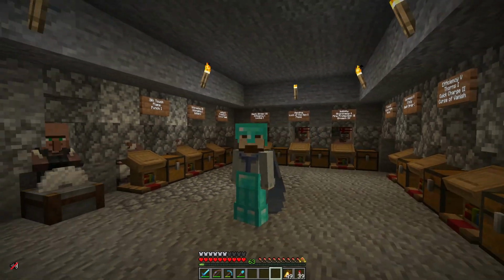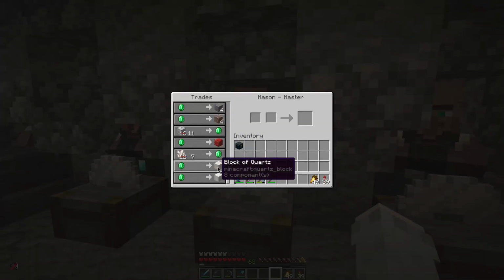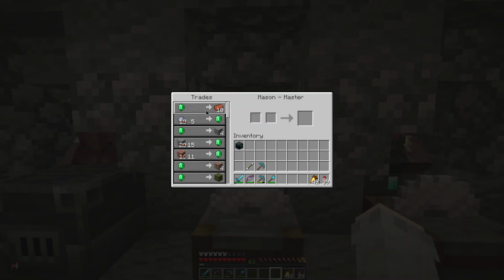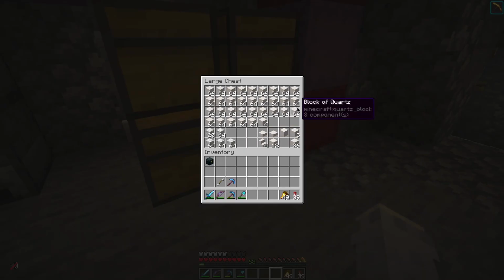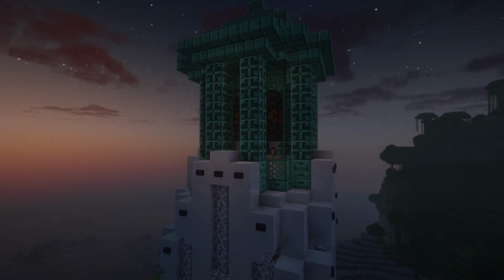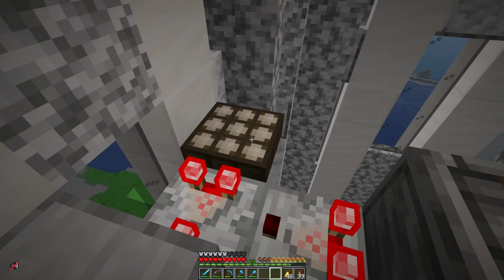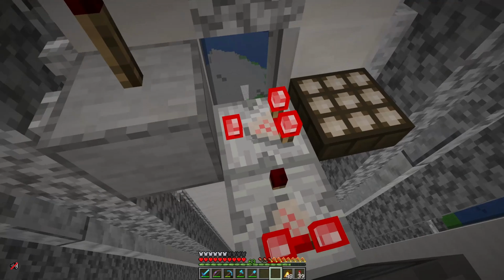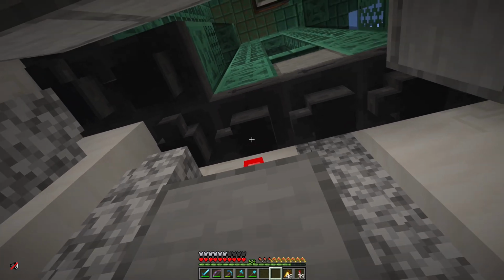My First Build, a Cliche - Minecraft - Astraea, Ep. 3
Welcome back to the AstraeaSMP. In episode 3, I finish the first major build on my island (a light tower / lighthouse), coax a bunch of iron golems to fight a couple withers. and hang out with some server mates. I also started a mega-build. Let's Play Minecraft!

All music written and performed by yours truly.

0:00 - Intro
0:14 - Lighthouse Build
0:47 - Villager Trading Hall
2:13 - Lighthouse Changes
3:18 - Hanging Out
4:11 - Lighthouse Redstone
5:31 - Hunt For Beacons
7:13 - Iron Golems vs. Withers
9:02 - Outro